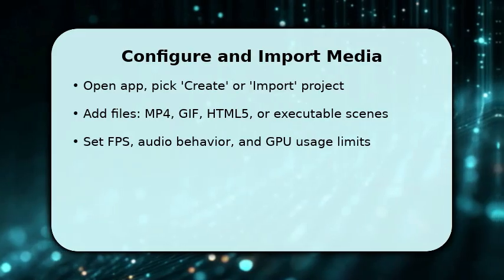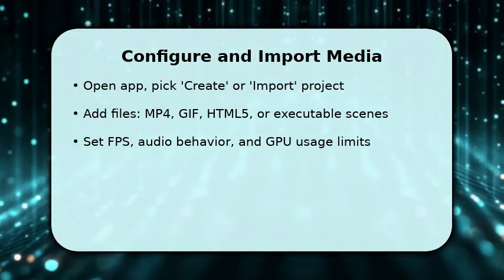How to Add Live Wallpaper Pc - Full Guide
Discover the step-bythy process of adding live wallpapers to your PC with our comprehensive guide. Learn how to enhance your desktop experience by selecting and installing dynamic, animated backgrounds that reflect your personal style or mood.